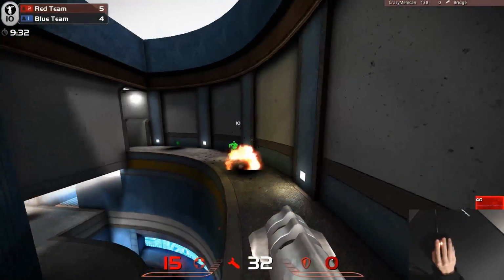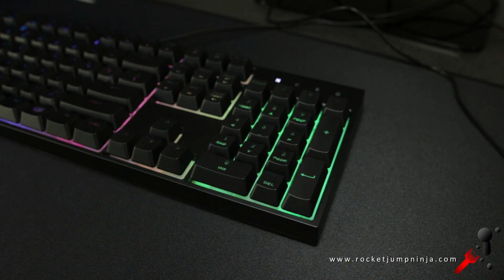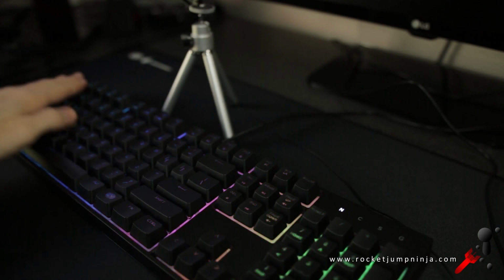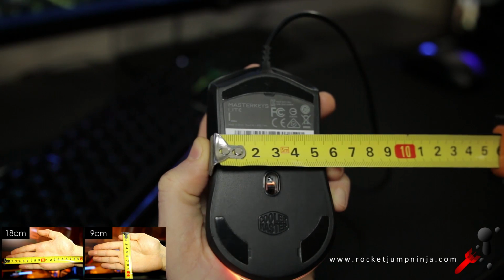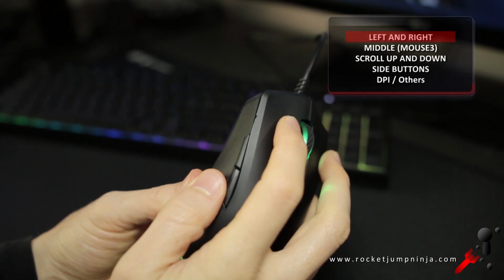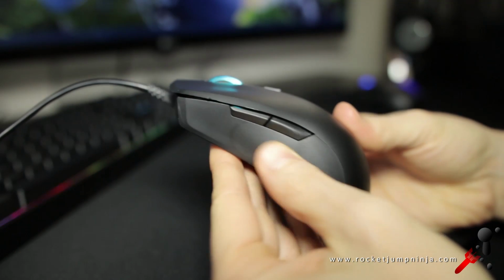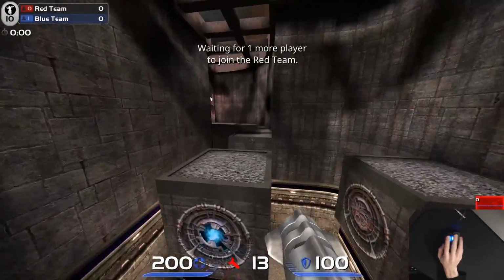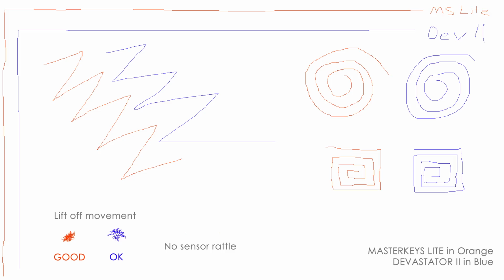Cooler Master MasterKeys Lite L Review (VS Devastator II)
A relatively cheap, RGB mouse and keyboard combo from Cooler Master, which I'd recommend over their Devastator II. The mouse is actually quite good, although I'm still not a fan of the Mem-chanical switches on the keyboard.

The essentials on features. No software. Easy to use. Worth a look if you're after a bargain or a starter.

I've heard that the release of this will be mid August 2016.